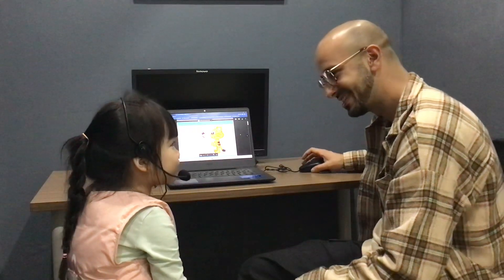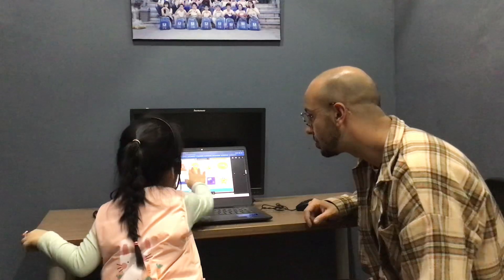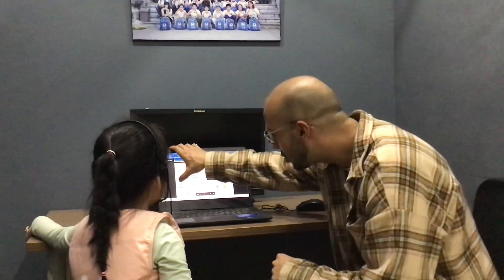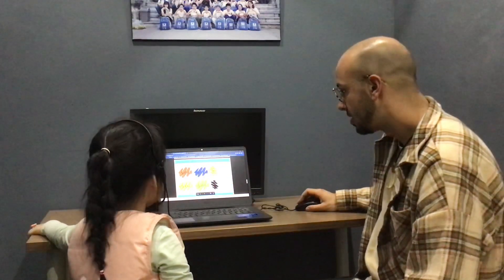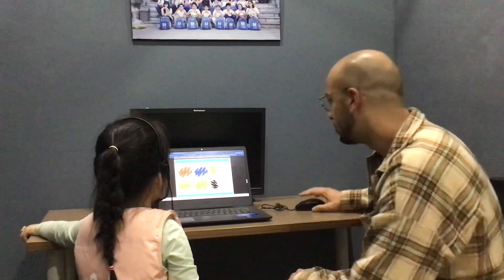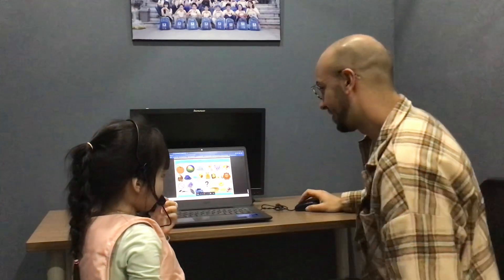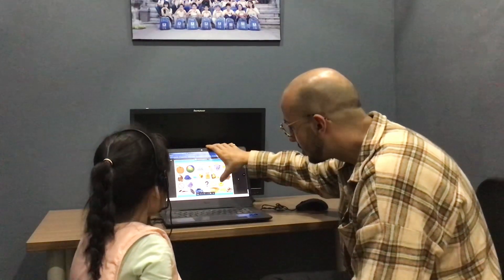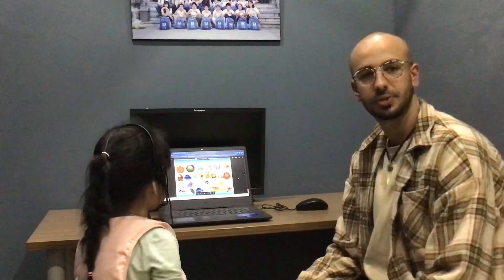CEC Văn Quán 1 - Video Test 1 - KG1C - Quỳnh Chi